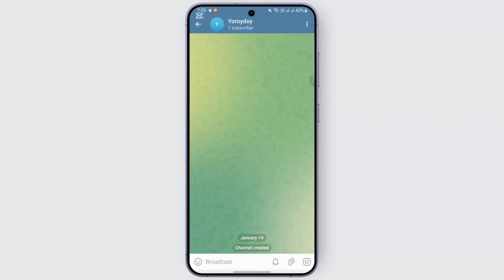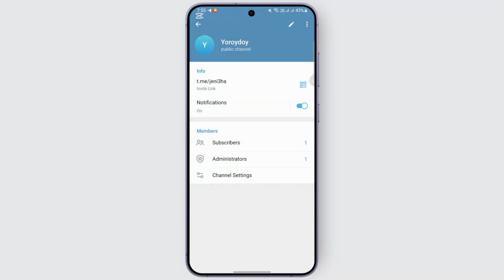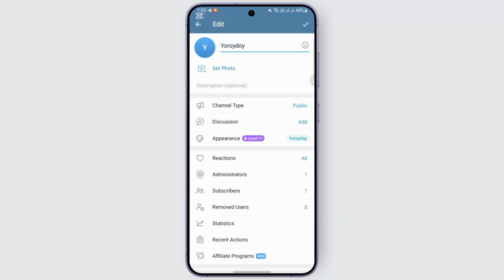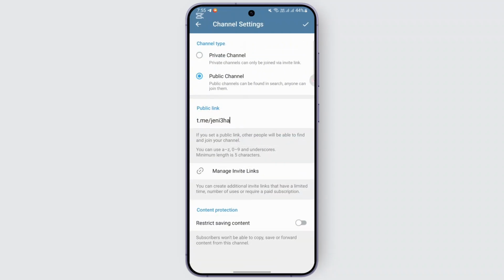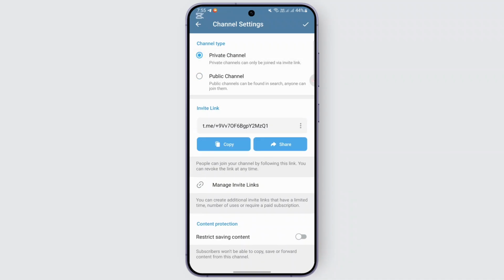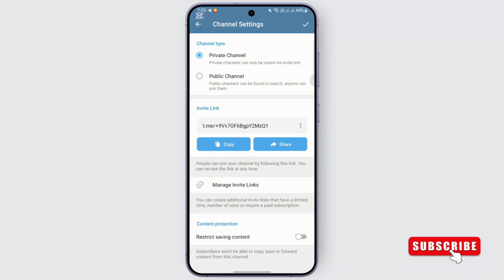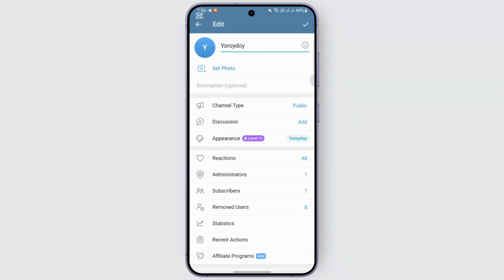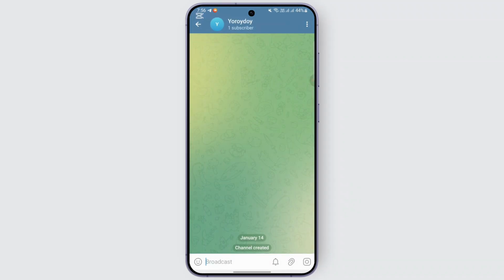How to Make your Telegram Channel Request to join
Want to enable the "Request to Join" option on your Telegram channel? This video will walk you through the exact steps to make your Telegram channel request-based for new members. Whether you're asking, "How do I make people request to join my Telegram channel?" or just want more control over who joins, this tutorial has you covered. Learn how to change your channel settings to allow join requests and manage member approvals easily. Watch now to set up the request to join feature on your Telegram channel!

Timestamps:
00:00 How to Make Your Telegram Channel Request to Join
00:10 Enable Request to Join on Telegram Channel